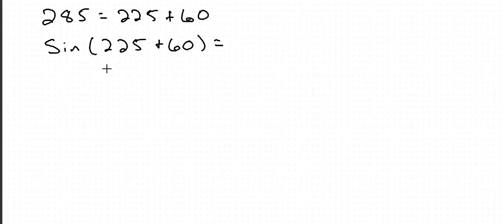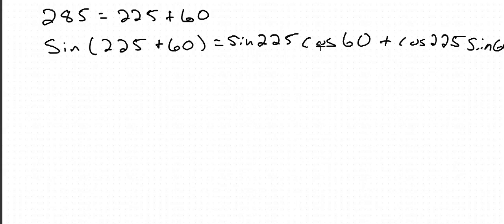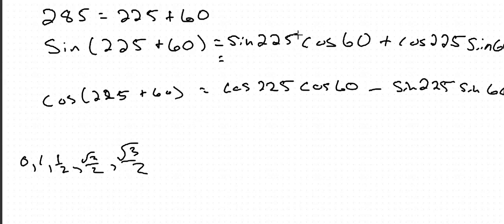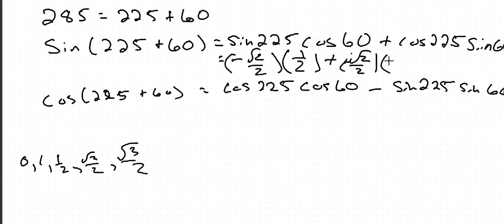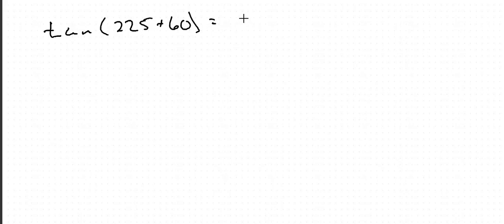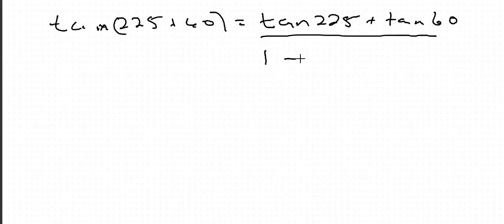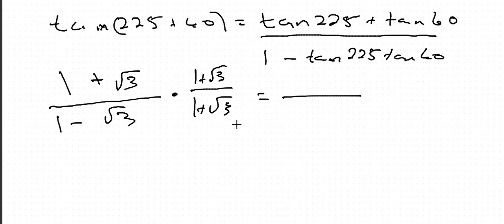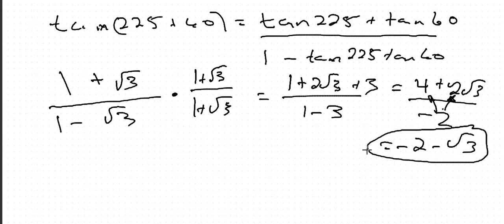trig review part 2